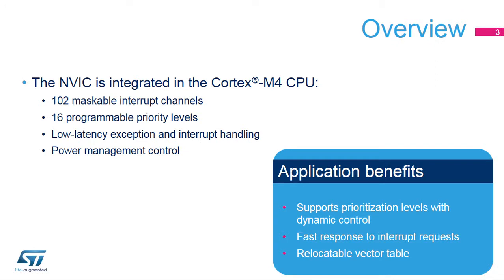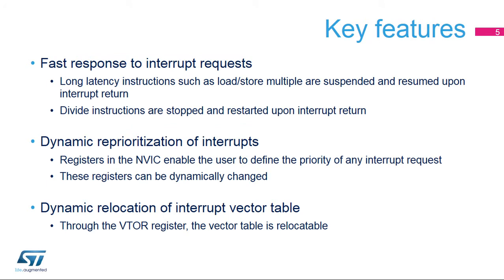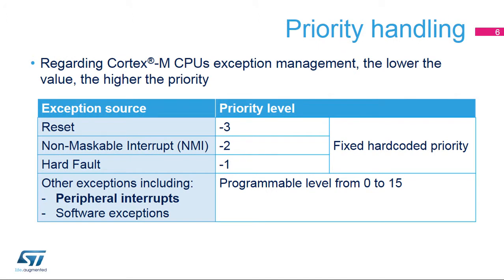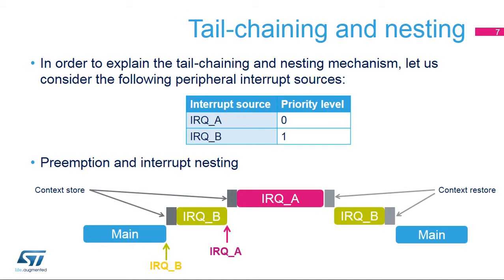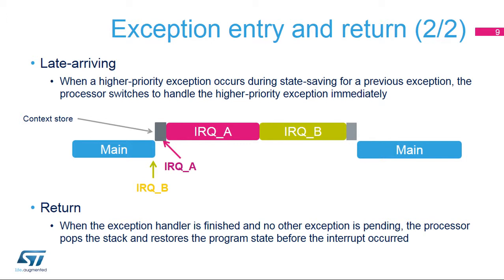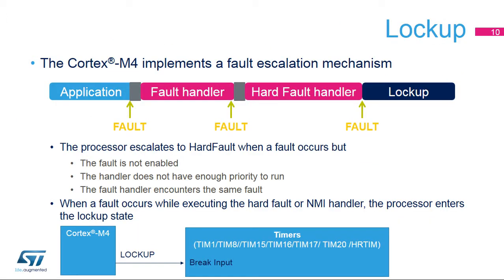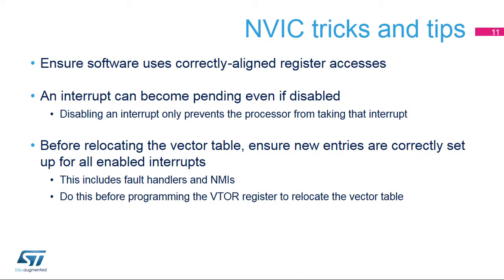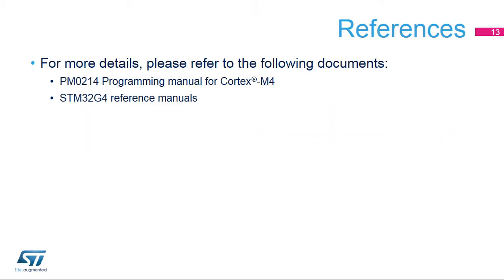STM32G4 OLT - 6 . System Nested Vectored Interrupt Control